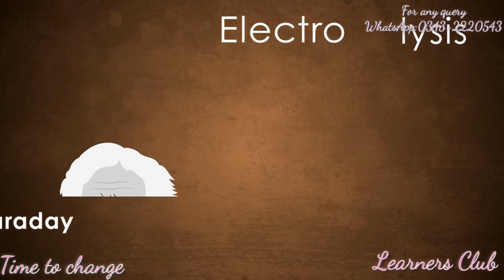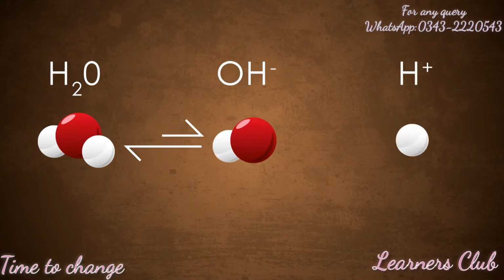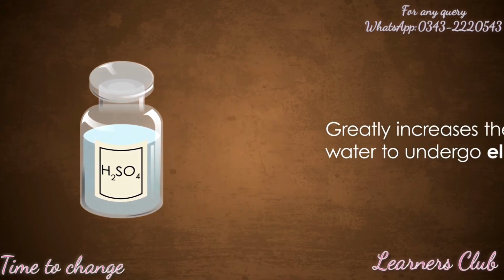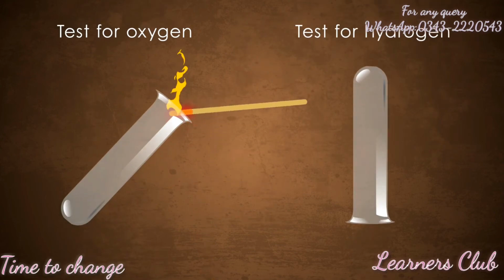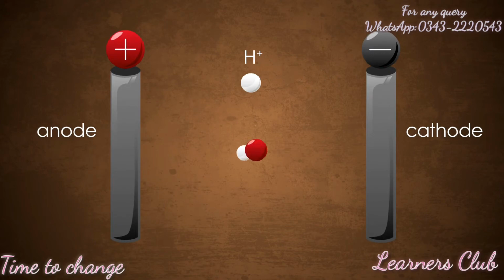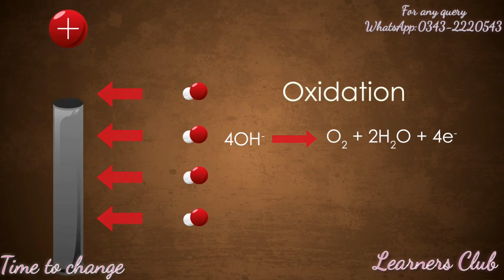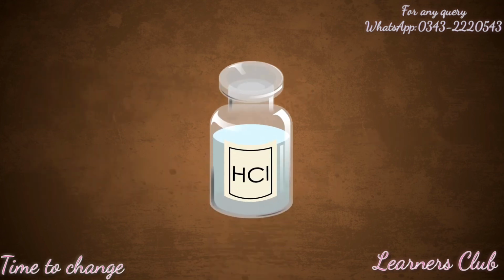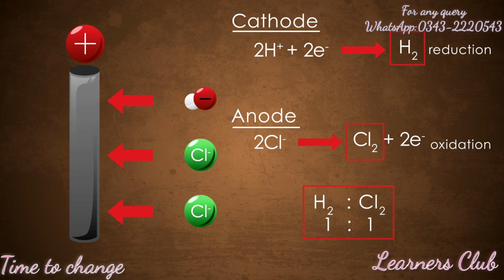Electrolysis of Water & Hydrochloric Acid | Reactions | Chemistry | Learners Club by time to change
Electrolysis of water and hydrochloric acid

Here you will learn about the electrolysis in a very easy way

Learners Club is wonderful platform for students to understand the electrolysis